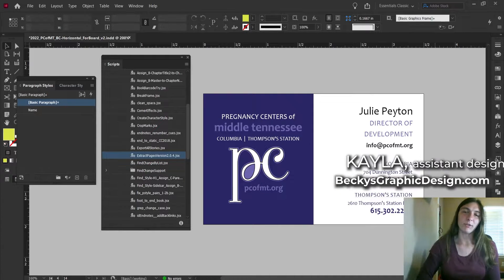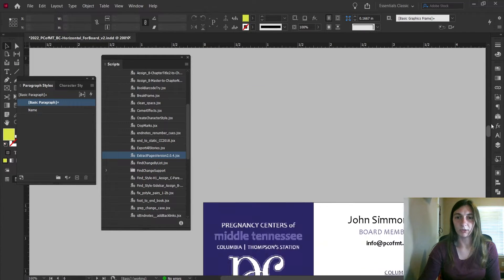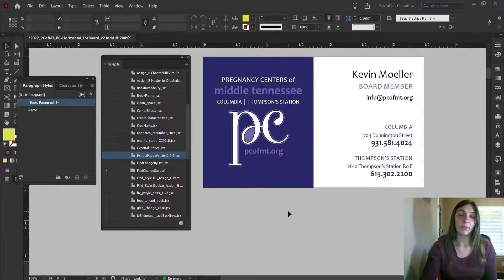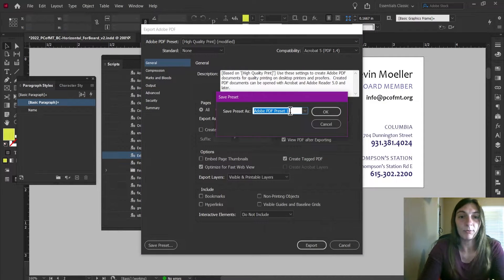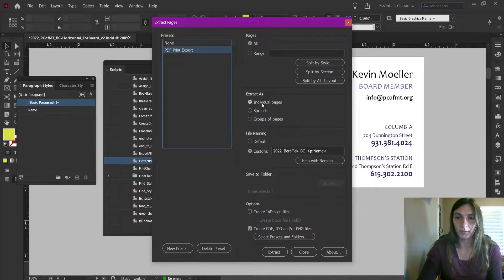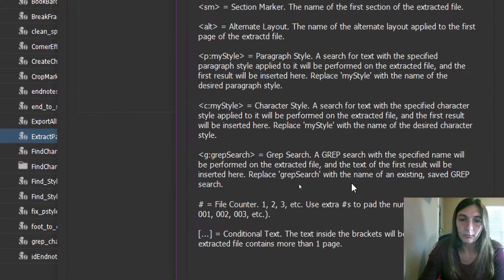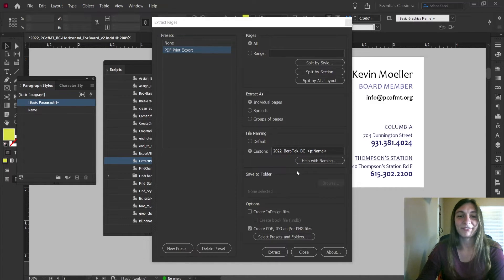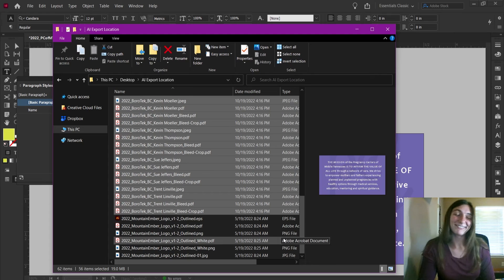Multi-PDF Export from InDesign • Extract Pages 2.0 Script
As graphic designers, we spend a LOT of time exporting PDFs. What if you need to export 60+ PDFs from the same file? That takes FOREVER. Export→Save As→Filename→Choose Pages→Done→(Repeat x60)
What if you could do all that INSTANTLY?
InDesign Extras brings us a script to prevent that jaw-clenchingly long process. Automate!

0:00 - Intro
0:40 - Link to Scripts Video
1:00 - Link to Buy Script
1:30 - Intro to File
3:00 - How to Save a PDF Preset
5:30 - Open Extract Pages
5:50 - The UI
6:15 - Export Settings
6:30 - Utilizing a Paragraph Style in Filenames
7:30 - Filenaming Cheat Sheet
8:15 - Using our PDF Presets
8:50 - Add a JPEG to the Presets
9:30 - Automate!
9:50 - Don't Touch Anything!
10:20 - Looking at the Exported Files